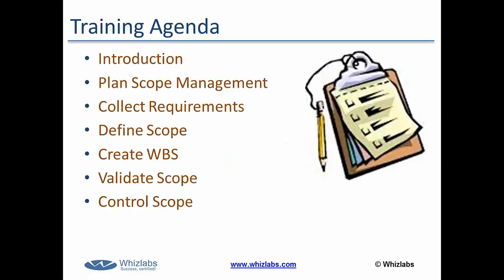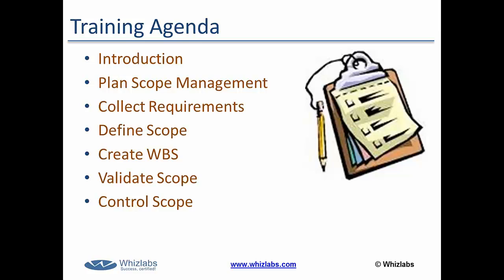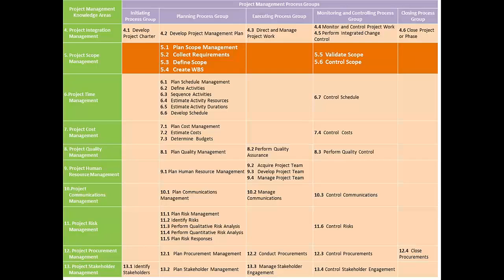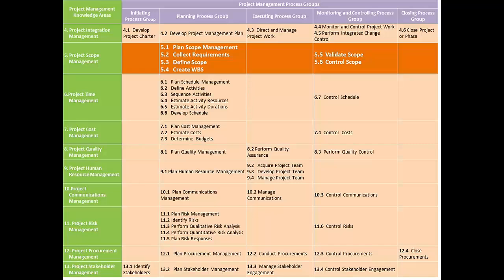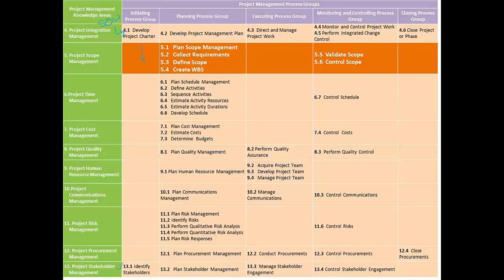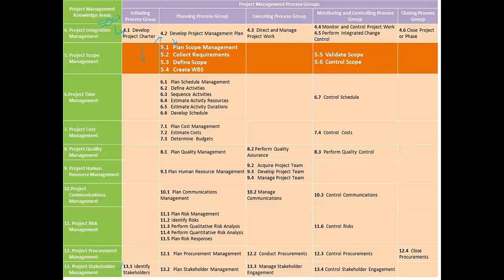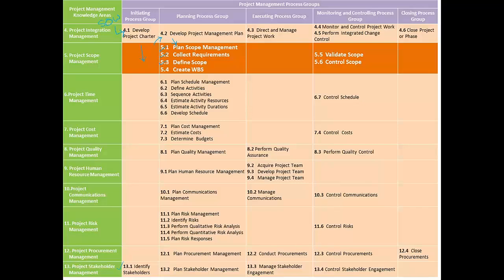Project Scope Management - Part 1 (PMP Certification)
Welcome to Whizlabs PMP Certification Self Study Training. This video covers the fifth chapter of PMBOK, and explains the topic of Project Scope Management. In this video first we would talk about scope management. We would the learn about definition and the objective of scope management, then we would cover the processes within this knowledge area which are plan scope management, collect requirements, define scope, create WBS, validate scope and control scope.
This Self Study Training comprises of engaging videos, flash cards, practice tests, chapter end quiz, downloadable eBook, Tips & Tricks and study notes.